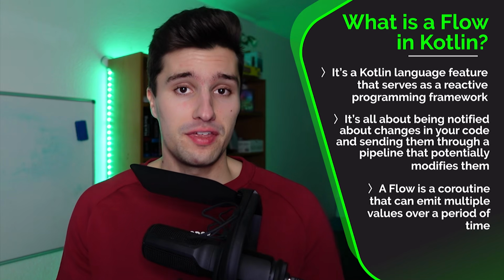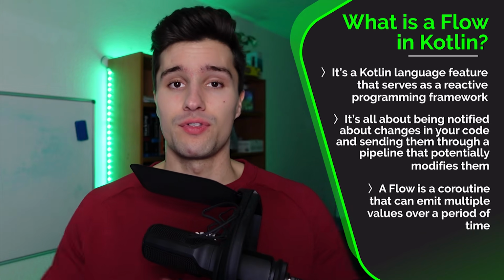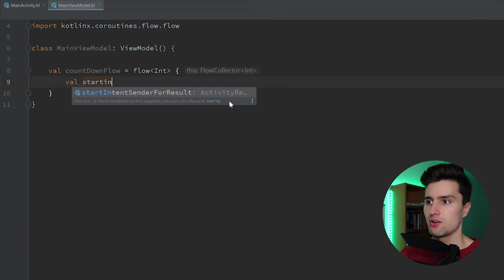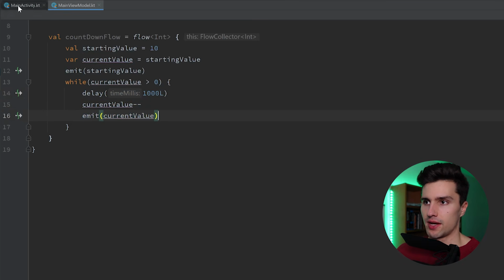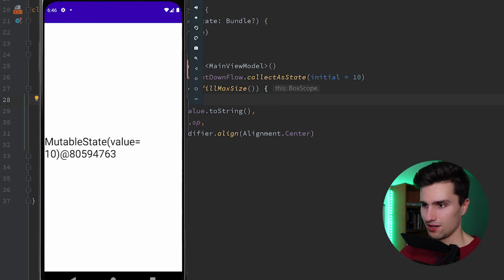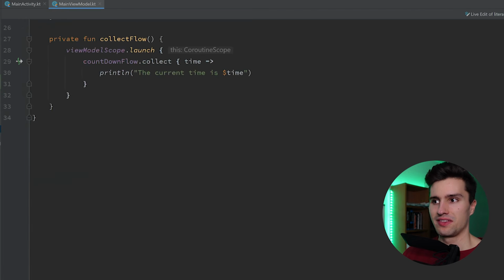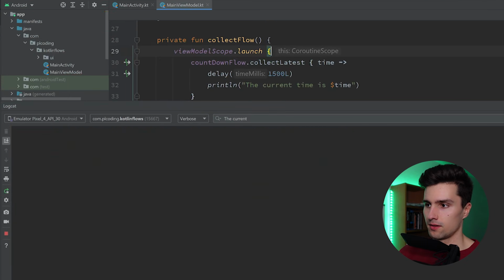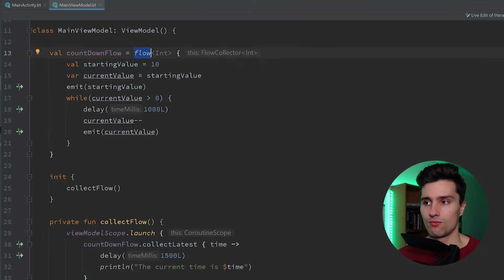Flow Basics - The Ultimate Guide to Kotlin Flows (Part 1)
In this guide you will learn everything you need about Kotlin Flows in your everyday life as Android developer.